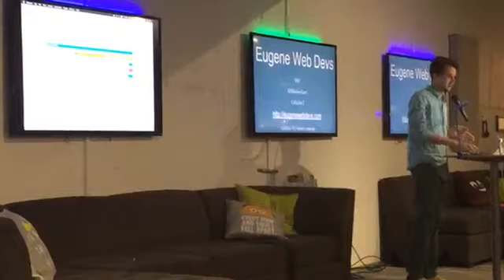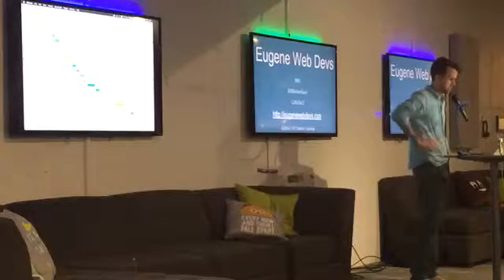Intro to Elm: A Delightful Language for Reliable Webapps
Nate Nichols will explore the Elm language and it's web application architecture.

Enjoy a live code session and some hands-on time with web apps in Elm.